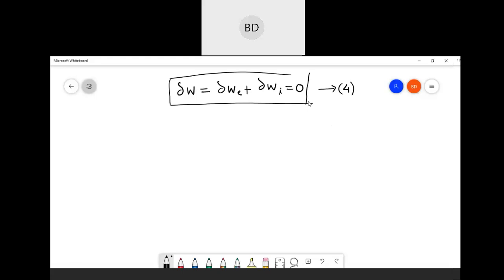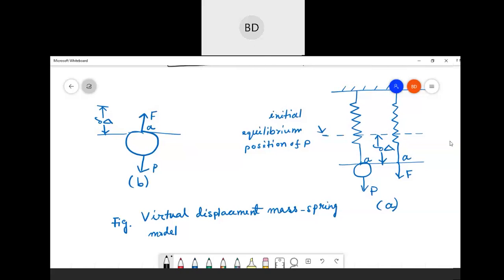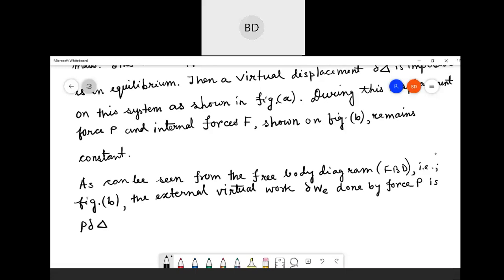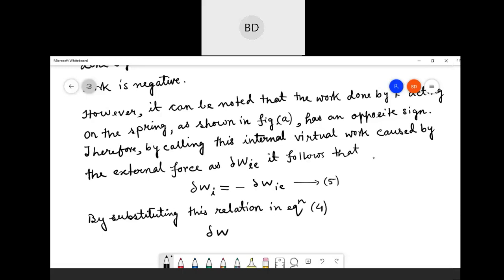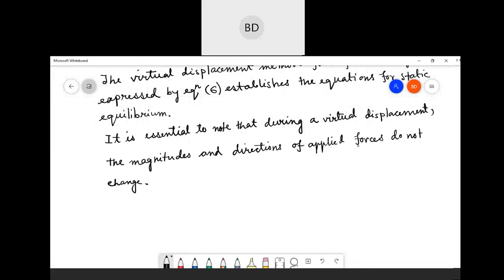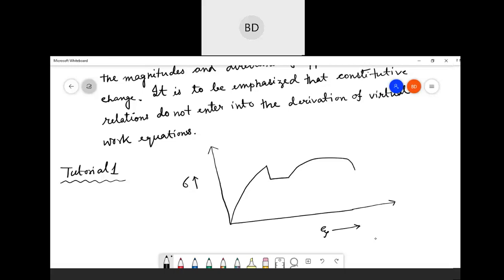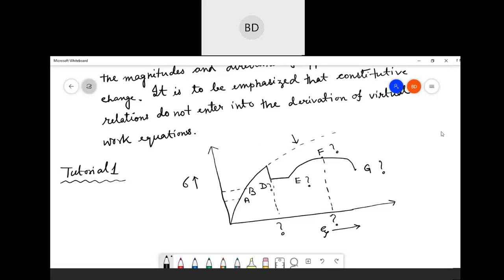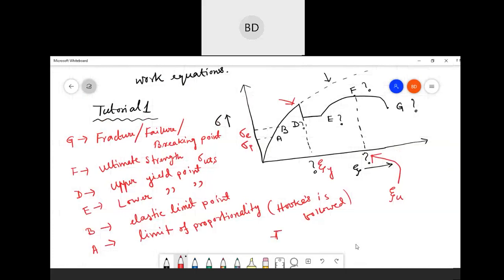Solid mechanics 2020 10 29 09 21 05